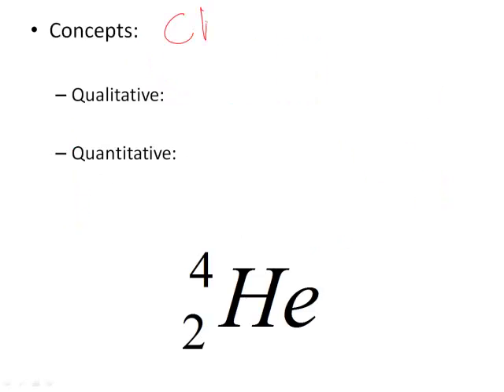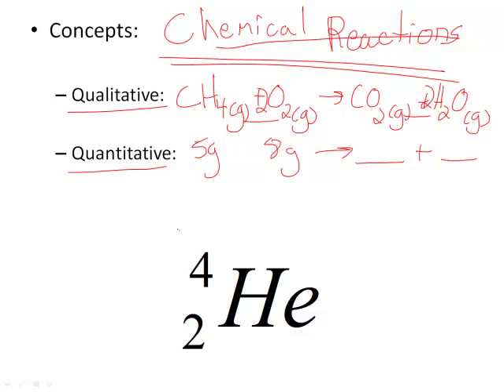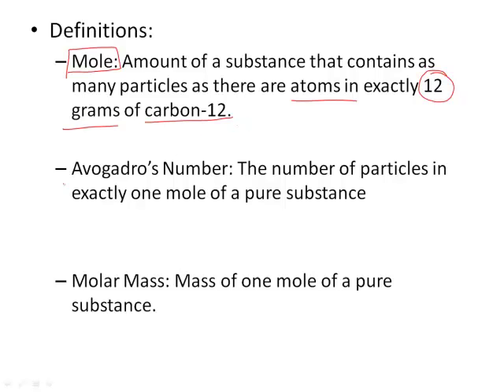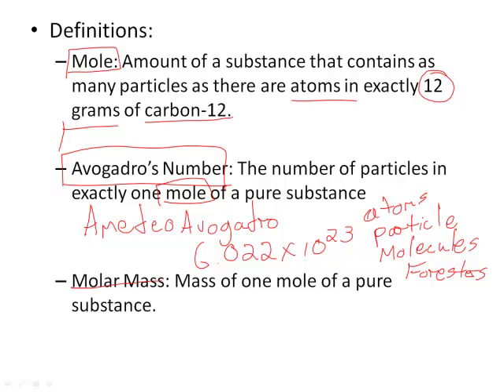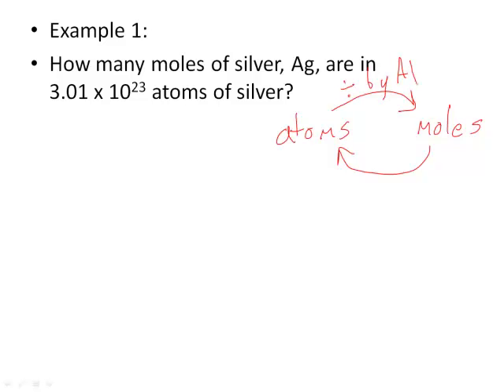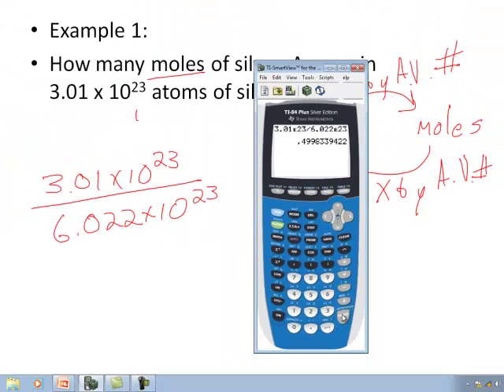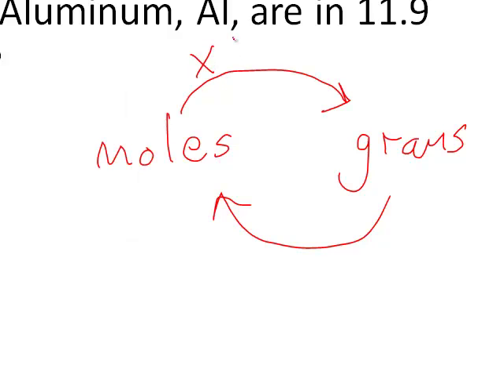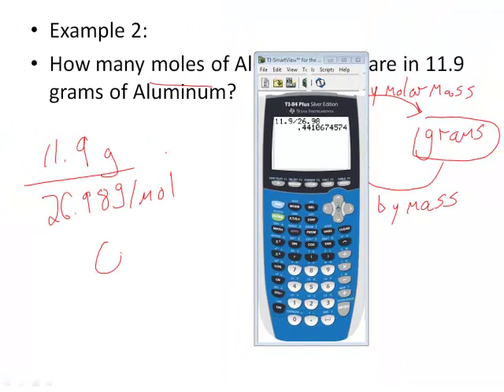Mole Unit Introduction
Introducing the mole unit concepts and terms (Mole, Avogadro's Number, Molar Mass).  Examples of how to convert between atoms, moles and grams.